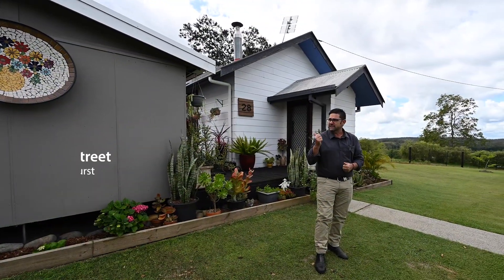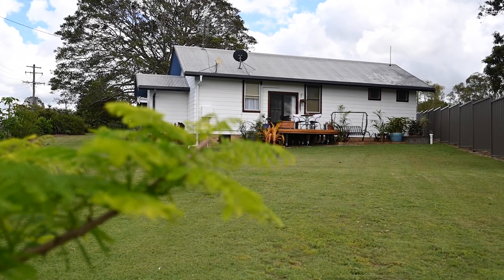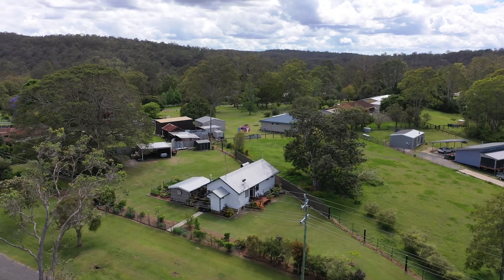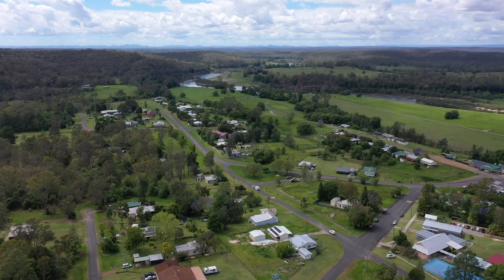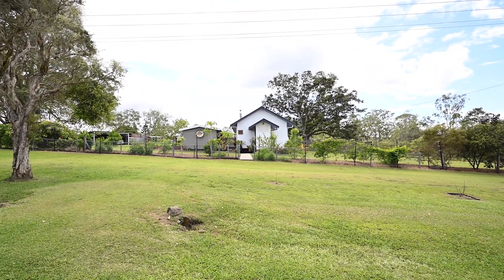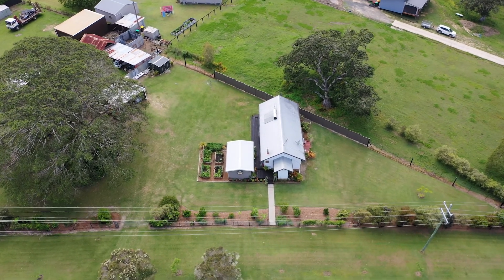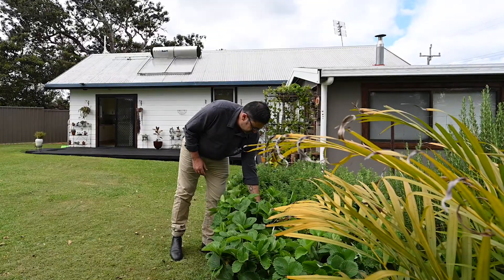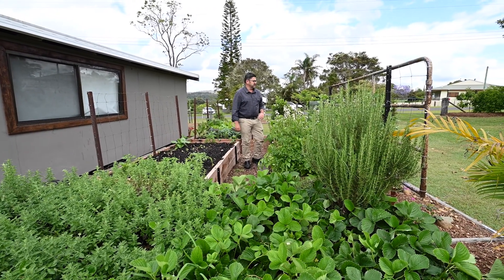28 Prescott Street Video